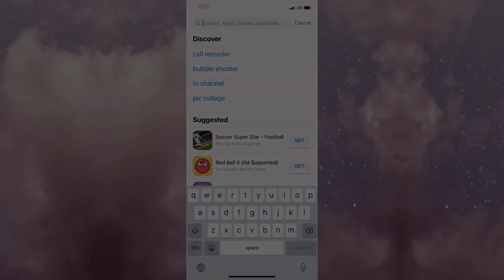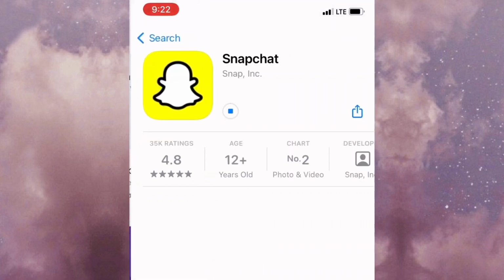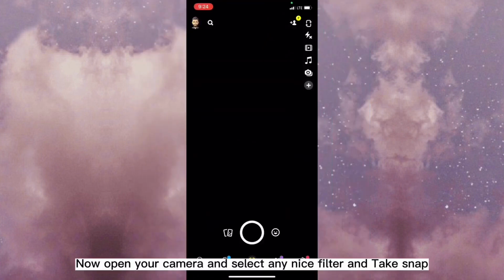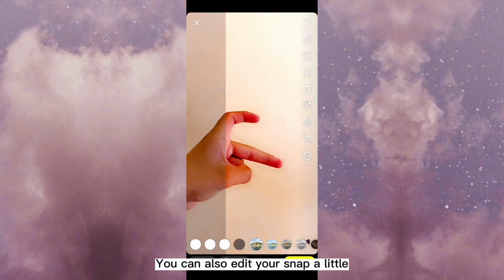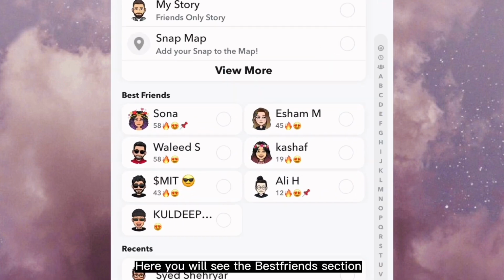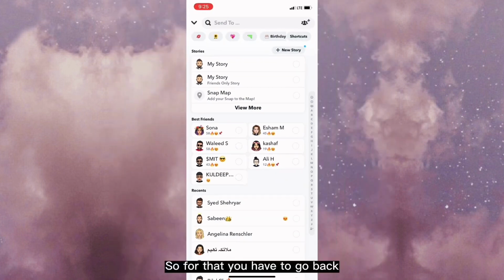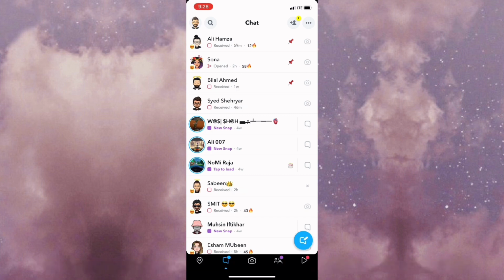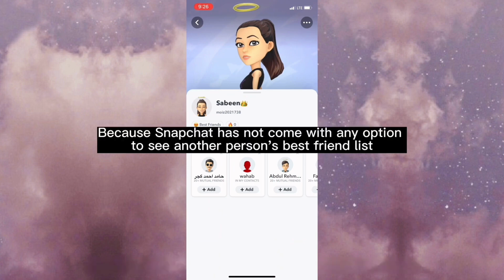How To See Other People's Best friend List On Snapchat 2023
Want to uncover the hidden connections of your friends on Snapchat? In this video, we'll reveal the latest techniques to see other people's Best Friend list on Snapchat in 2023. Discover the step-by-step process and learn how to navigate the privacy settings to gain insights into who your friends are interacting with the most. Unlock the power of Snapchat's social network and expand your understanding of the relationships around you. Watch now to become a Snapchat sleuth and stay one step ahead of the game!

Your Queries!
How to see someone else's best friend list on snapchat
How to see someone bestfriends on snapchat
Other people best friends on snapchat
Snapchat plus best friends list planets